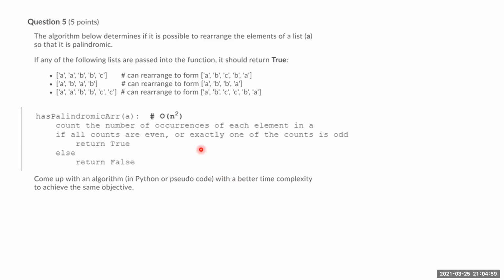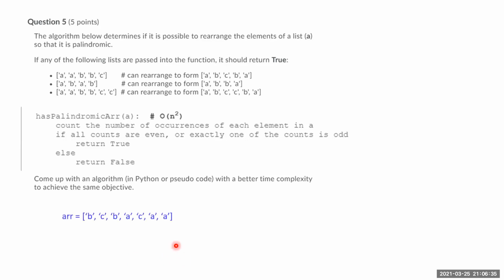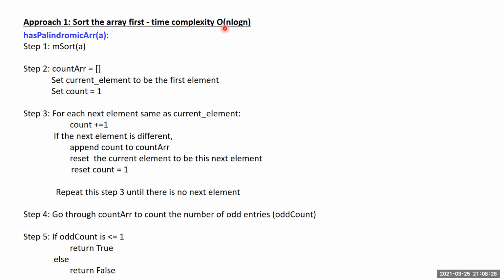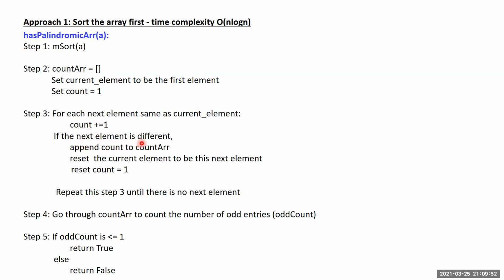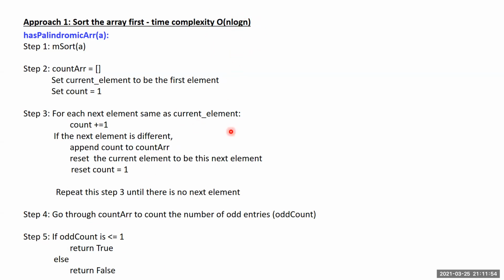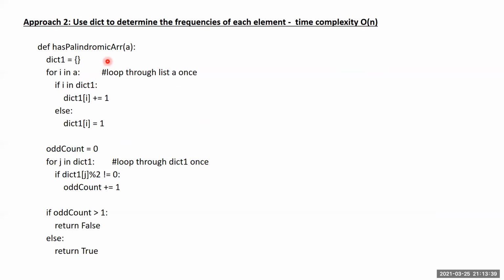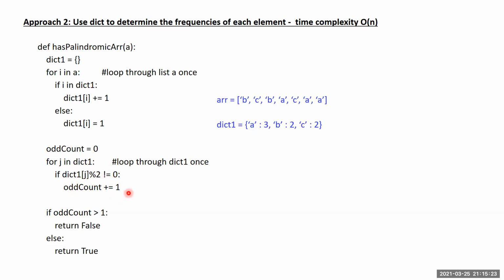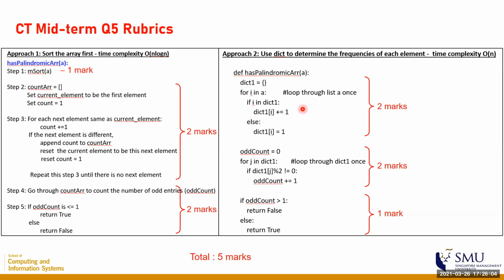2020/21_T2 mid-term exam q5 byVivien